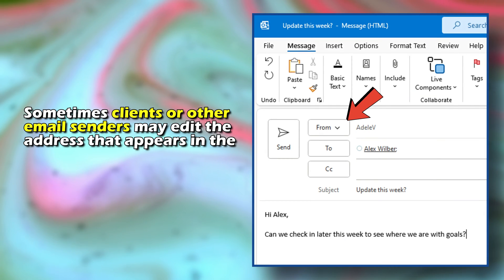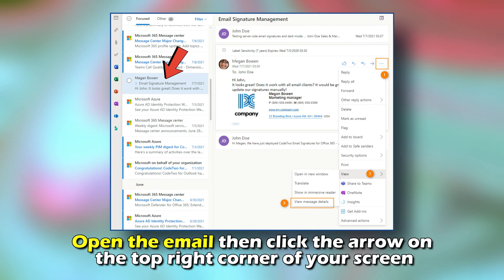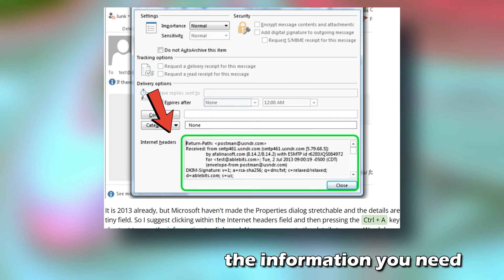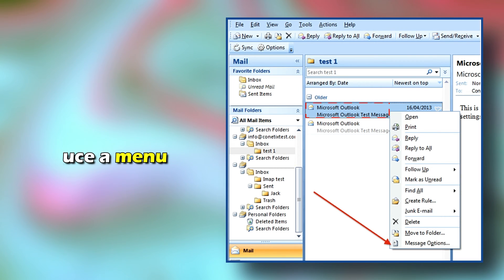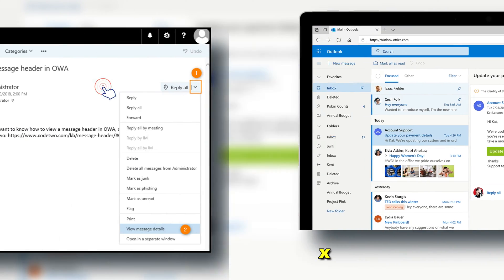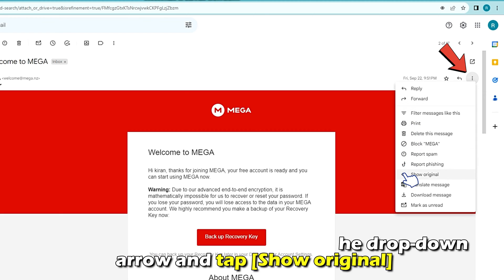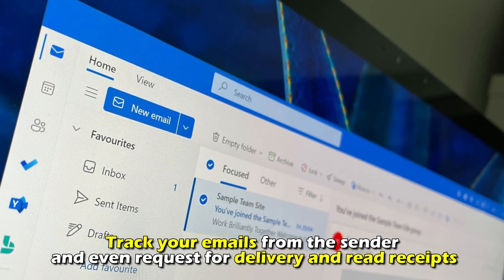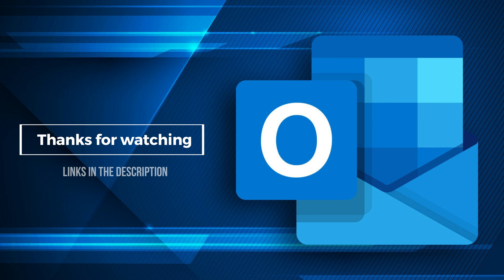How to View Email Headers in Outlook (How to Find Email Headers in Outlook)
How to View Email Headers in Outlook (How to Find Email Headers in Outlook). In this video, we will talk about how to view email headers in Outlook.